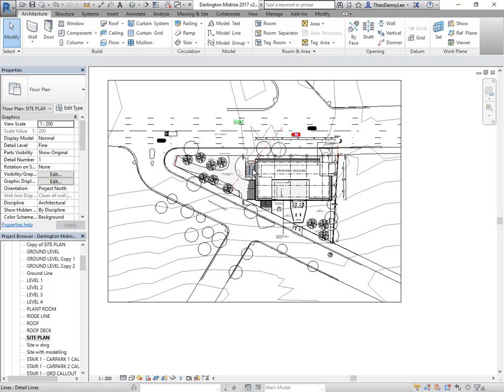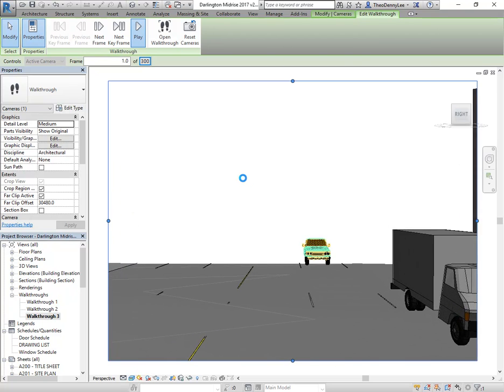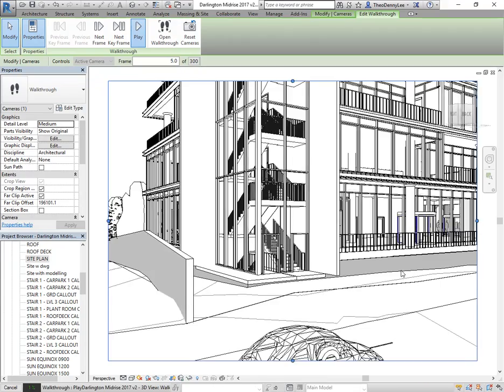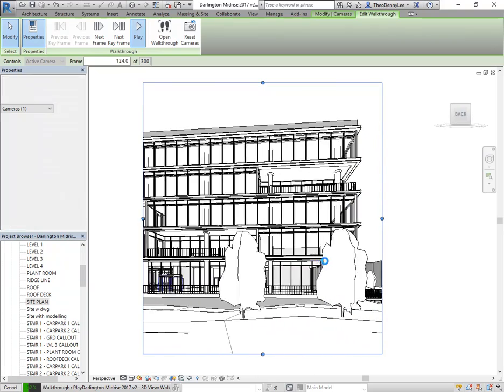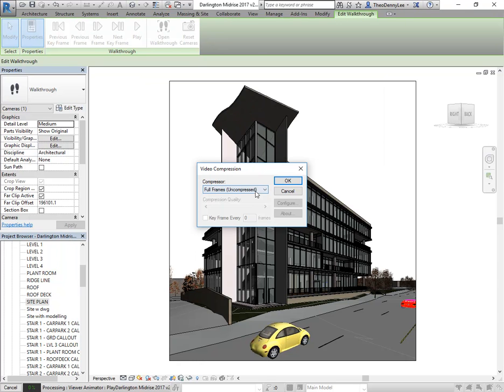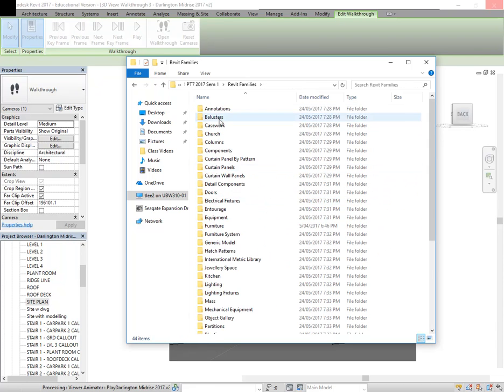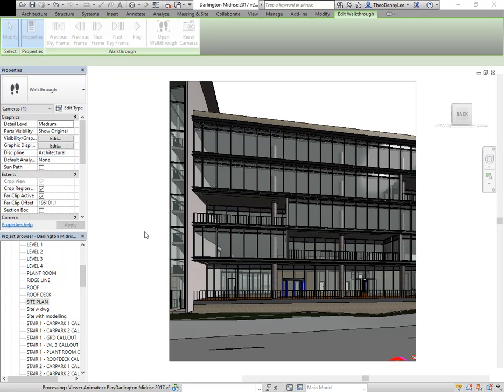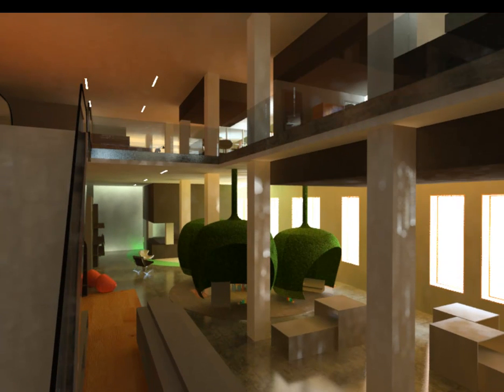Revit Midrise 014 Walkthrough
Revit tutorial showing the Ultimo Mid-rise project